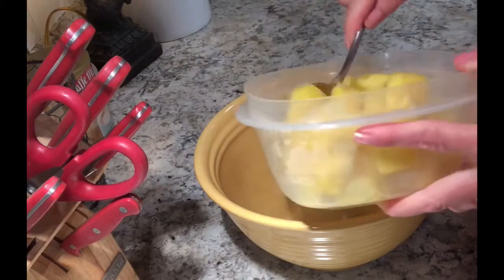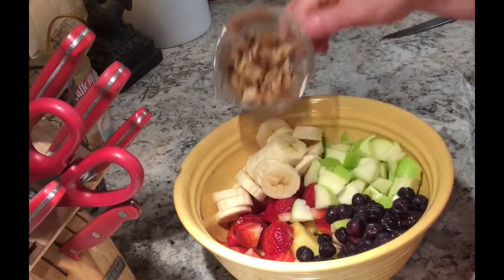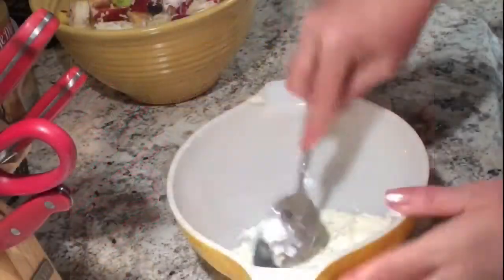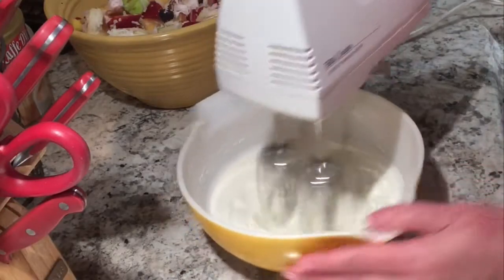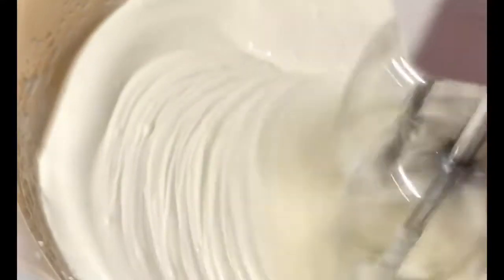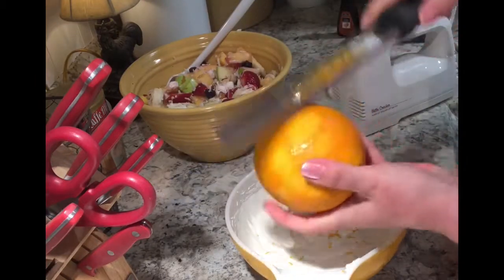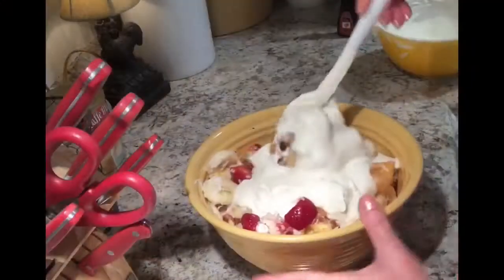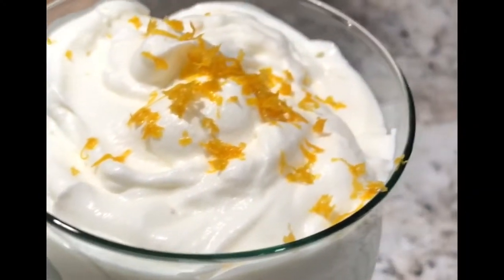• Amazing Tea Party Fruit Salad •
This is one of those recipes everyone asks me for at a Tea Party. It’s also one of my Husbands Favorite Deserts. The Cream Cheese, and Orange zest  takes this fruit salad to another level. It’s perfect for not only Tea Parties, but makes a refreshing summer BBQ Desert, or Church pot luck favorite. YUM!